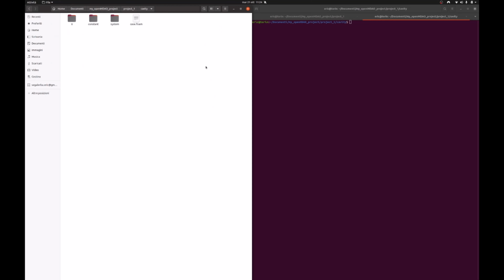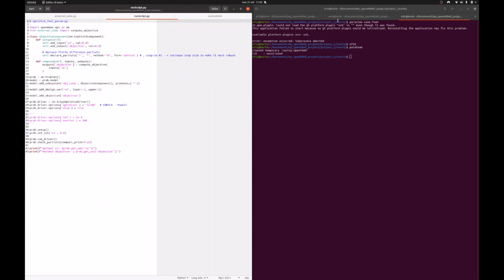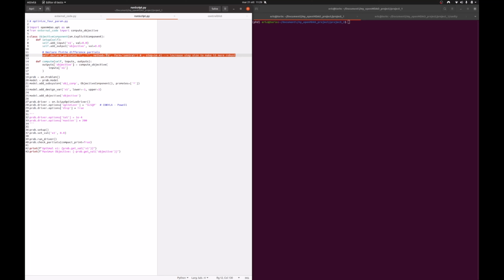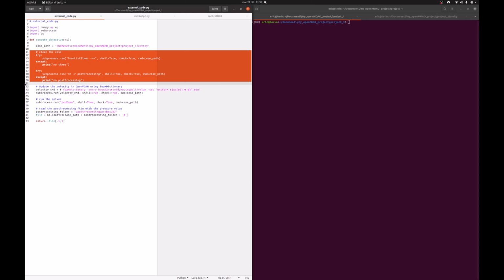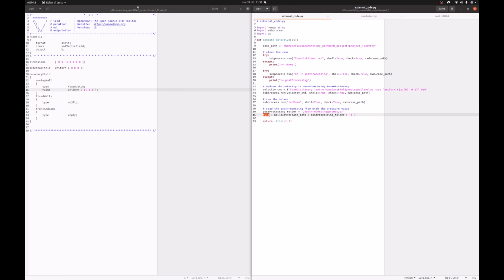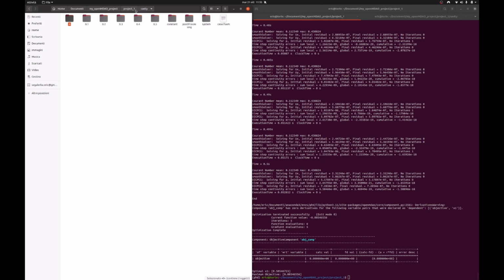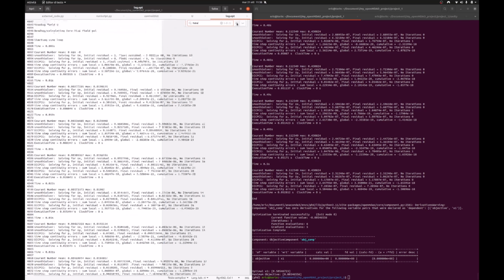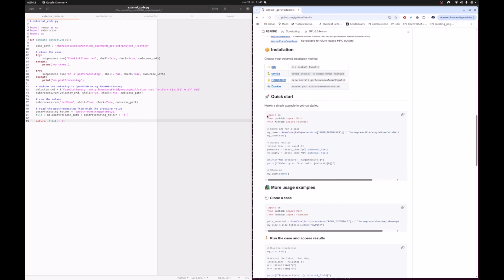Introduction to OpenMDAO - Code coupling OpenMDAO-OpenFOAM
🤩 OpenMDAO as simulation orchestrator
😎 How to use OpenMDAO
😁 OpenMDAO in a nutshell

In this video we talk about:
- Code coupling with OpenMDAO
- Coupling OpenMDAO and OpenFOAM
- Simulation workflow automation
- Simple tutorials
- Python integration with visual studio

🥳 Big shoutout to Eric Segalerba for putting together this great tutorial. 💪